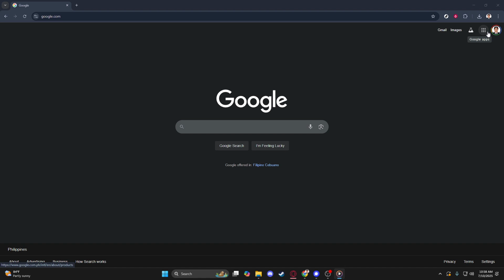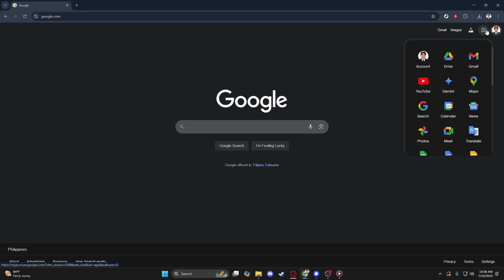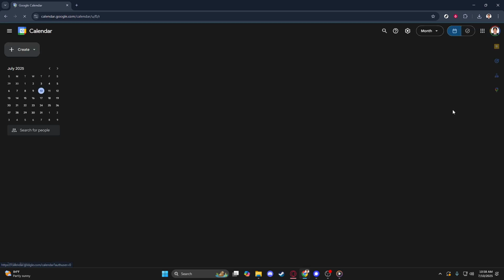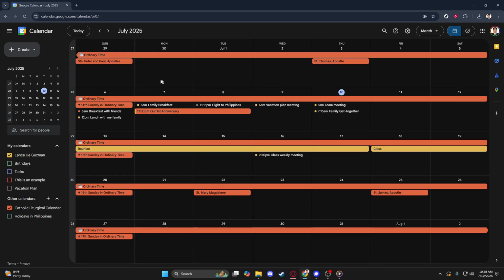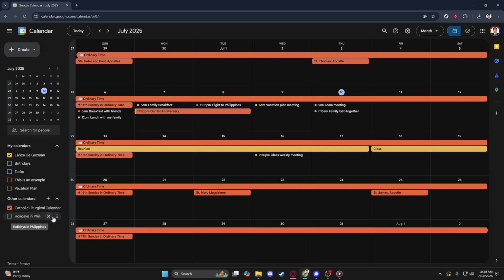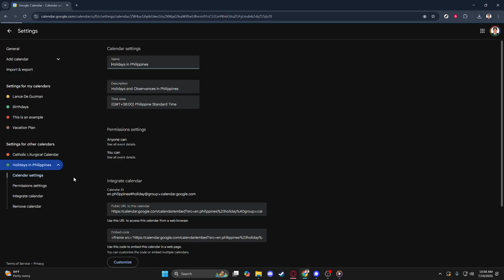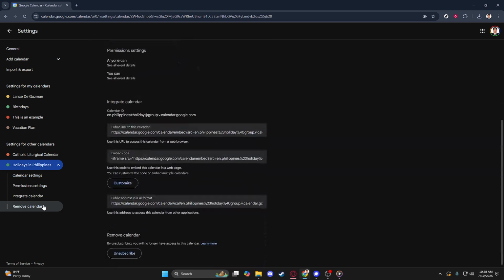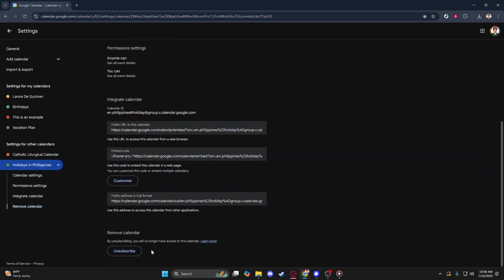How To Remove A Google Calendar: Unsubscribe Tutorial [2026 Guide]